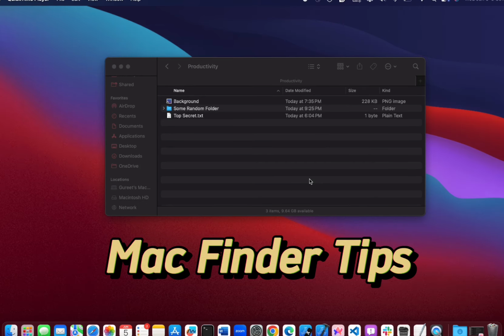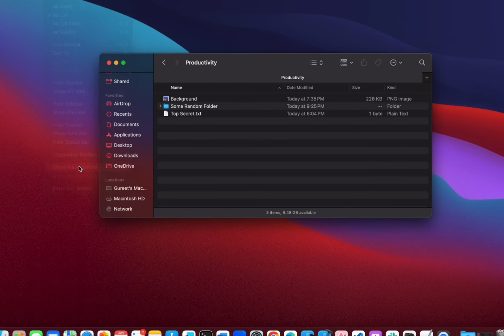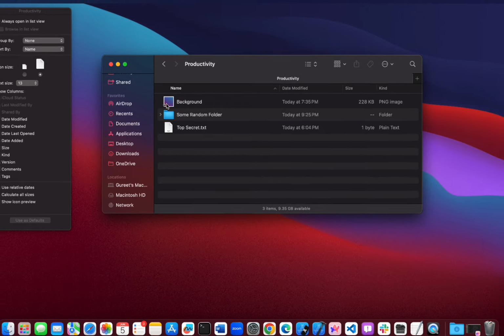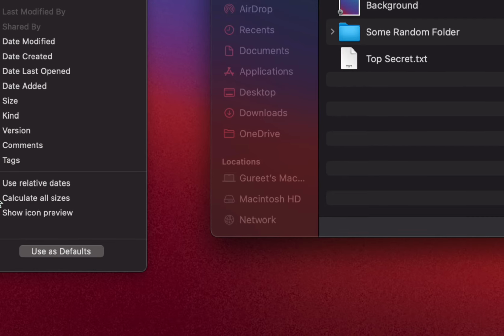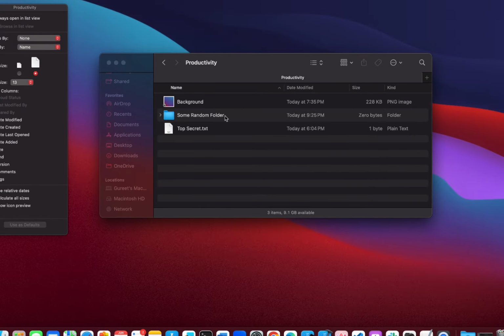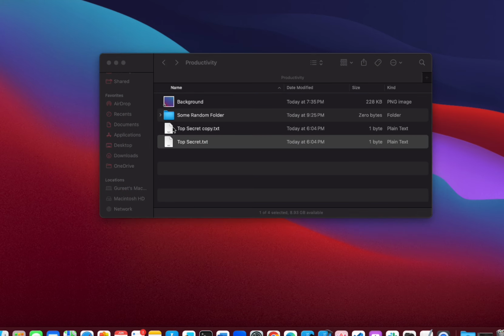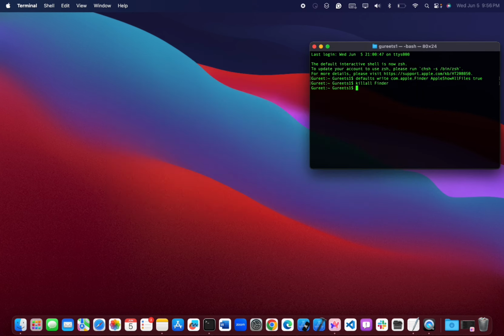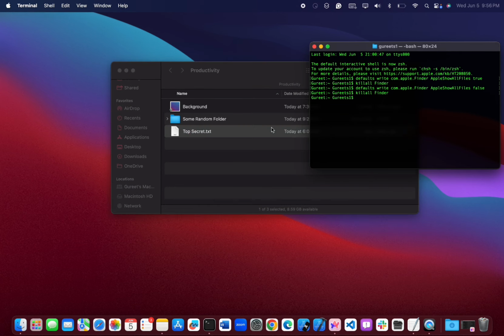Top Finder Tips & Tricks for MacOS Users!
Unlock the full potential of your Mac with these 4 essential Finder tips! 🚀 Whether you're a new user or a pro, these tricks will help you navigate your files with ease, boost your productivity, and make your Mac experience even better.

📝 Commands:

** Enable **
com.apple.Finder AppleShowAllFiles true
killall Finder

** Disable **
com.apple.Finder AppleShowAllFiles false
killall Finder

0:00 Intro
0:12 List View Icons
1:09 Folder Sizes
1:57 Templates
2:42 Hidden Folders and Files

Copyright Gureet Sidhu, 2024